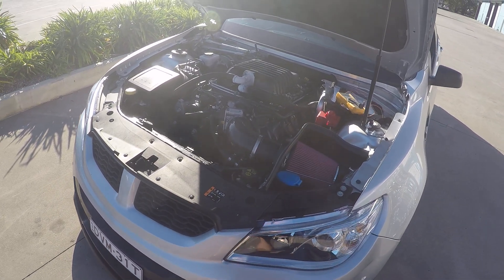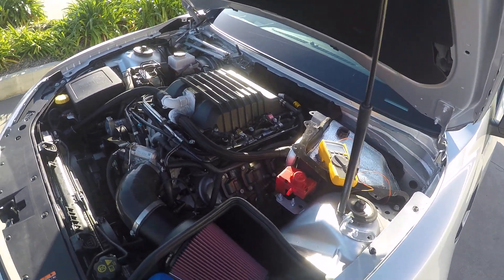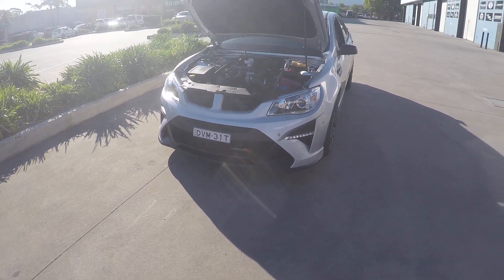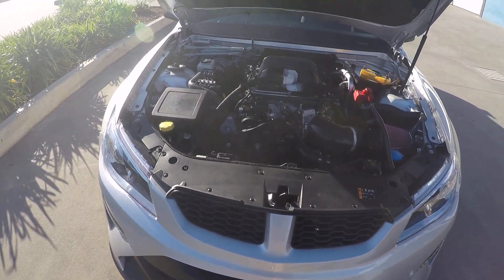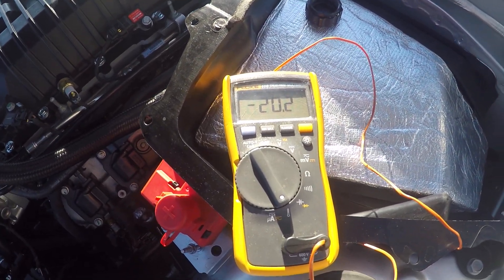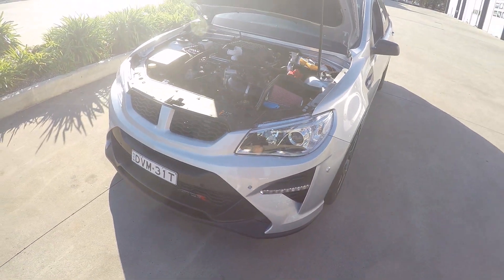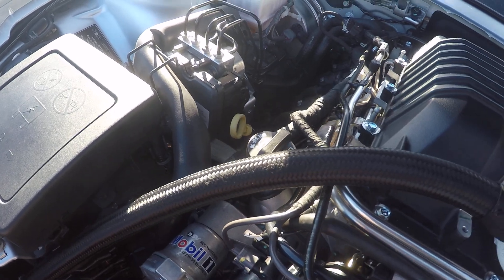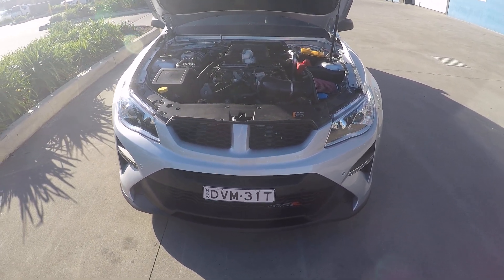Stage 2 Interchiller Optional Upgrade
This is our optional Stage 2 upgrade for our interchiller system.
This takes it to a whole new level, anyone wanting even more power, even colder intake temps this is the next step to take. This can be applied to any car, any make and model turbo or supercharger as long as you have a water to air intercooler system.